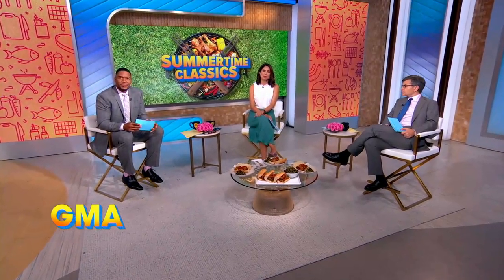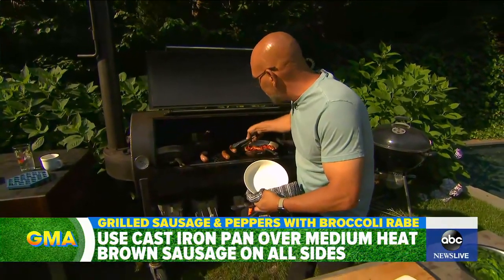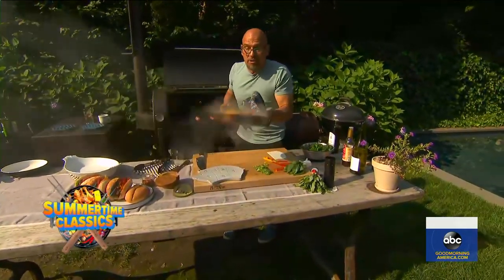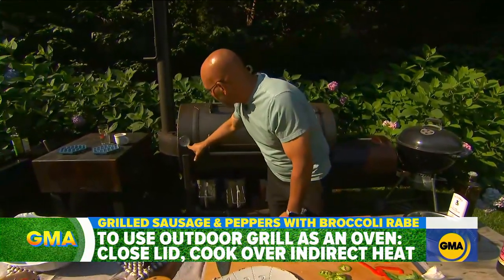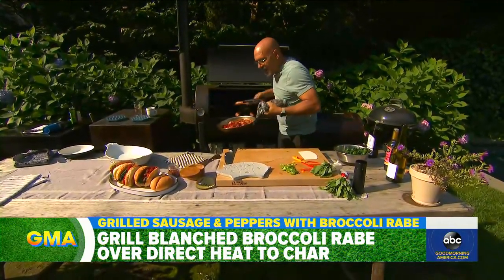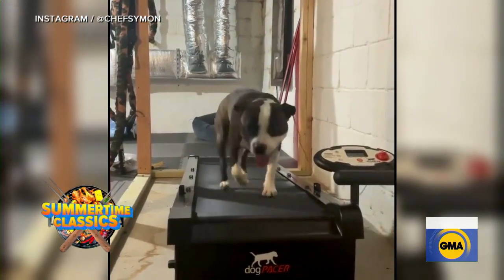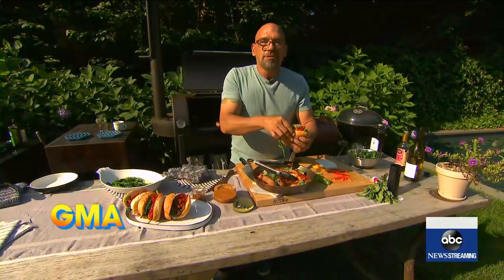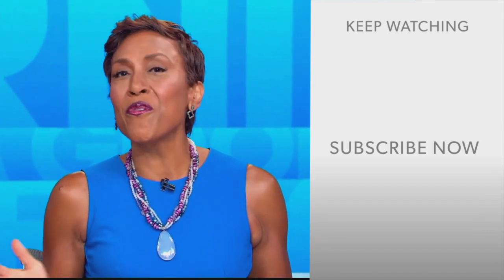Make Michael Symon’s sausage and peppers with broccoli rabe l GMA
Symon's dish is easy to make and perfect for your summer backyard barbecue.